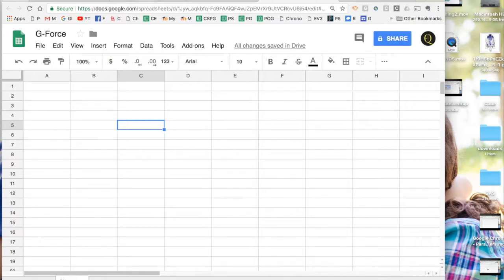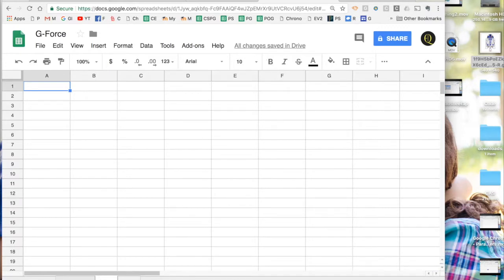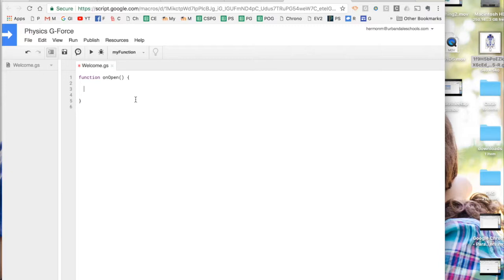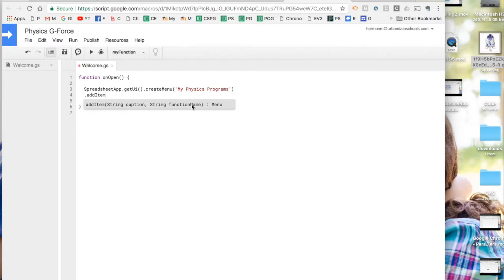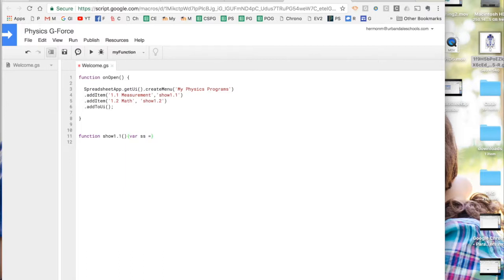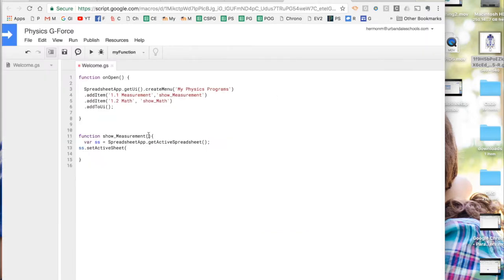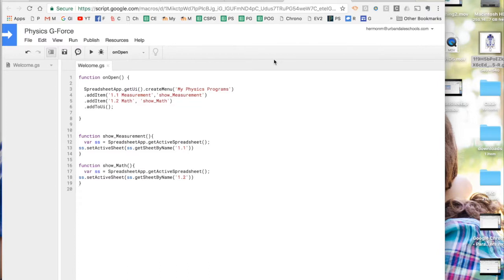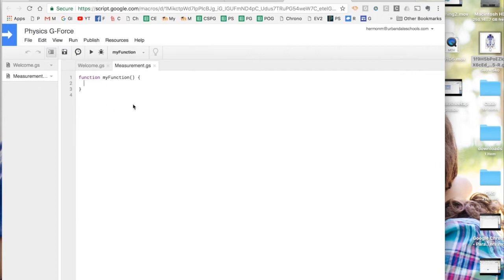Physics G-Force (Custom Menu)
This video introduces the student to Google Apps Script (GAS), which will be eventually used to enhance our learning in Physics. This video will help you set up your spreadsheet for this year in physics with a custom menu.